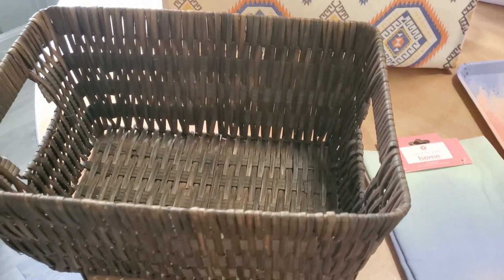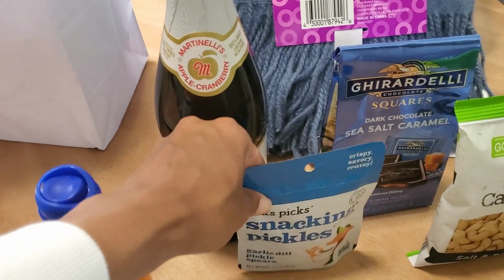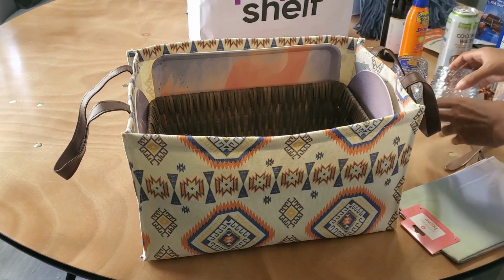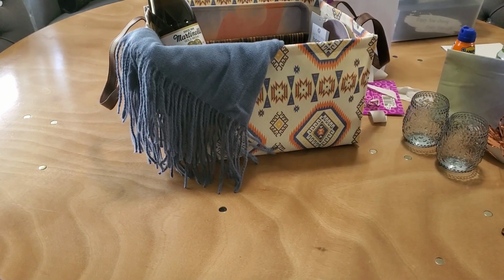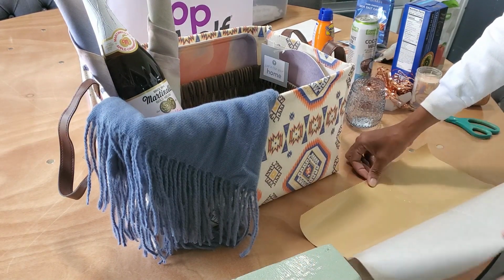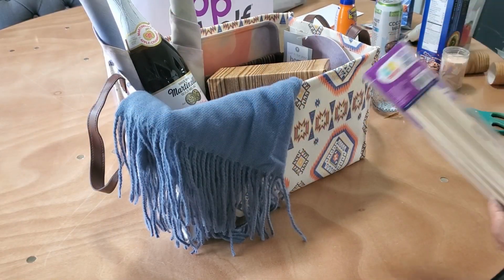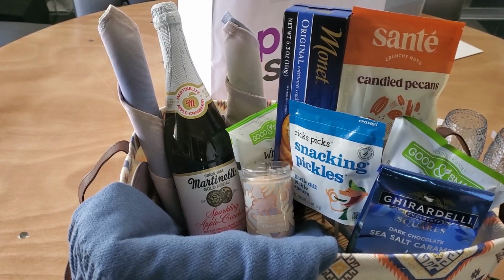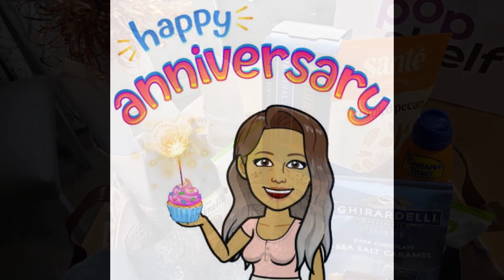Anniversary Gift Idea ~ Luxury Picnic Gift Basket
In this video I'll show you how I made a Luxury Picnic Gift Basket as an Anniversary Gift. This Anniversary Gift Idea is creative, practical and it keeps on giving. Most items come from my new favorite store Pop Shelf, a one-stop affordable shopping experience.